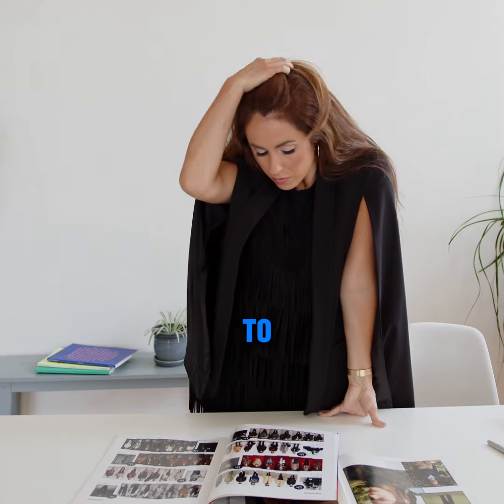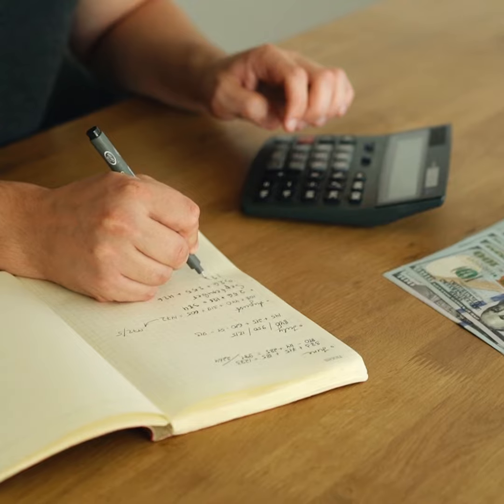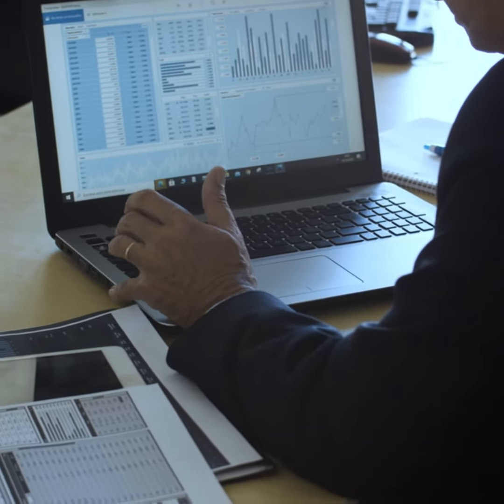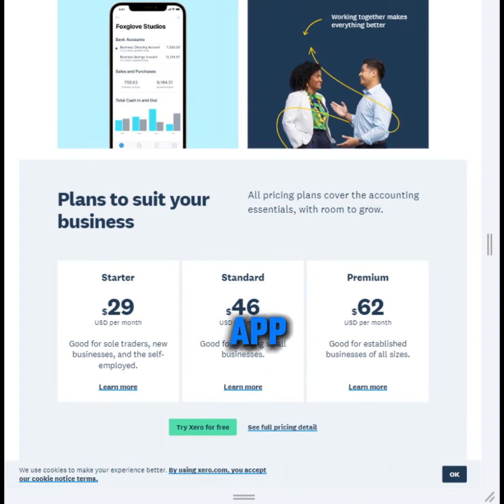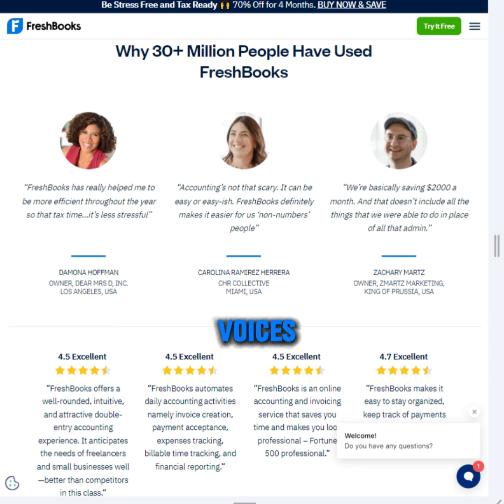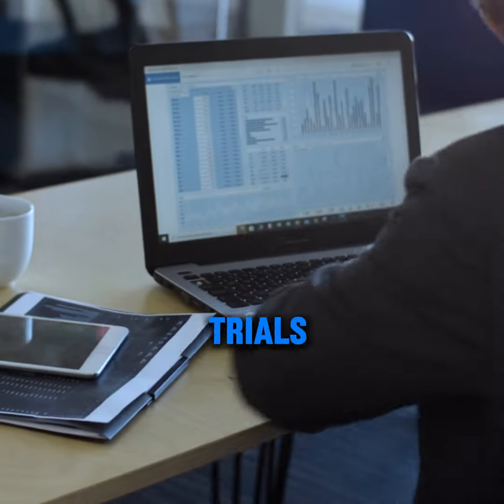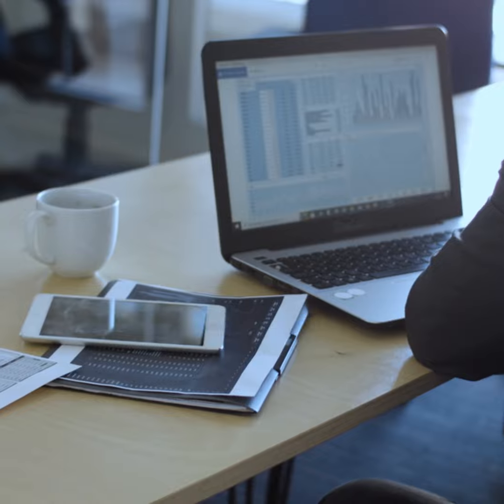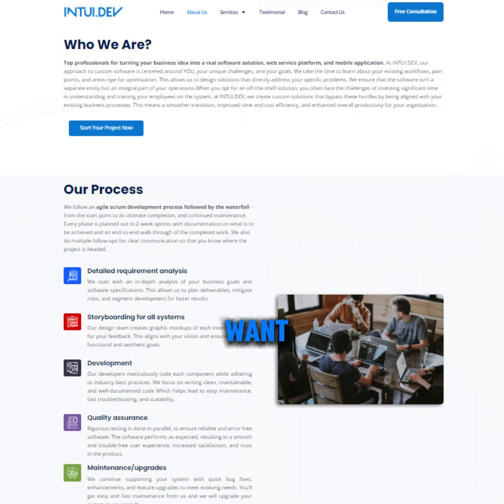Top Picks for Easy Accounting Software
Running a business is exciting! You get to be your own boss, choose your projects, and chase your dreams. But sometimes, a big pile of paperwork can slow you down. We'll explore some of the best accounting software options, making it easier to manage your money and keep your finances organized.

What is Accounting Software?

Think of accounting software as a digital assistant for your business finances.  It helps you track income and expenses, create invoices, and generate reports.  This can save you a ton of time and frustration,  freeing you up to focus on what matters most.

QuickBooks Online: This is a well-known and powerful choice for many businesses. It offers a good balance of features and ease of use.
Xero: Another popular option, Xero is known for its clean interface and mobile app. It's a great choice for businesses on the go.
Wave: Perfect for freelancers and startups, Wave offers a free plan with basic invoicing and expense tracking.
FreshBooks: This software is ideal for service-based businesses, allowing you to easily create and send invoices.

The best accounting software depends on the specific needs of your business. Here are some things to consider:

Business Size: Larger businesses might need more features, while smaller businesses can often get by with simpler software.
Budget: Some software options are free, while others have monthly fees. Choose one that fits your budget.
Features Needed: Do you need invoicing, expense tracking, payroll, or inventory management? Make a list of your essential features.

Many accounting software options offer free trials, so you can try before you buy.  Take some time to explore your options,  and you'll be surprised at how easy it can be to manage your business finances.

Remember: Don't be afraid to ask for help!  Most accounting software providers offer customer support, and we are also available to guide you through the setup process.

With the right tools and a little know-how, you can conquer the paperwork and keep your business finances under control!